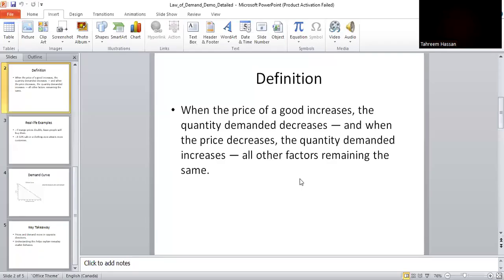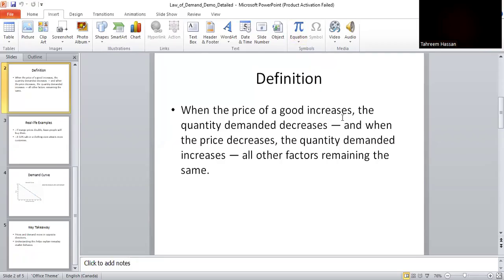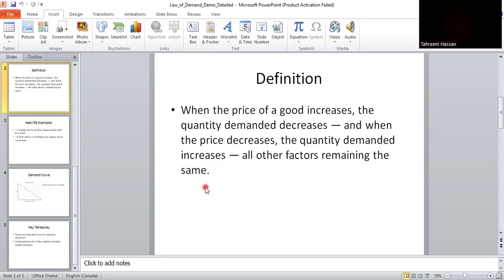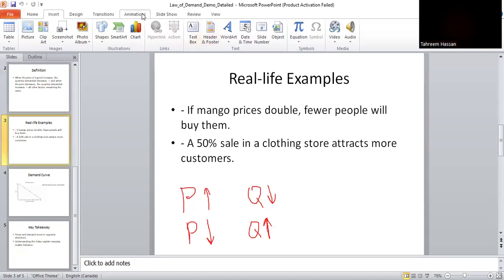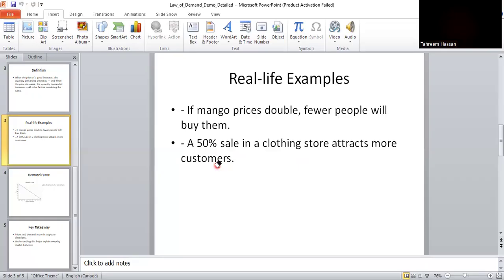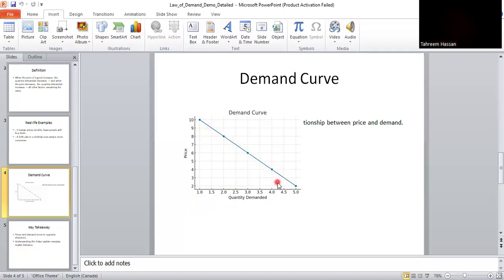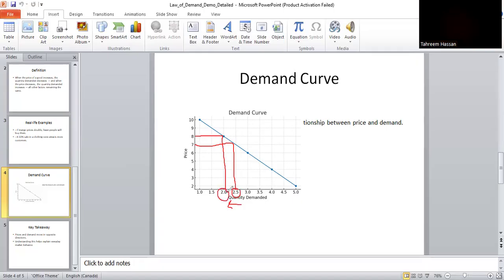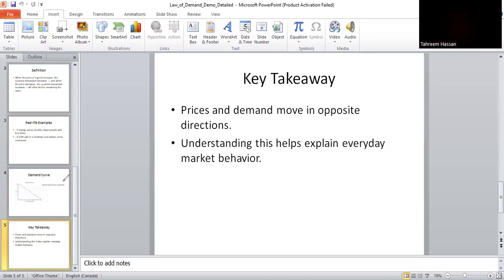Law of Demand Explained with Real-Life Examples | Economics Lecture | TH Academy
Welcome to TH Academy!
In this lesson, we explain the Law of Demand in Economics using simple language and real-life examples. Perfect for students, beginners, and anyone preparing for exams in Pakistan or internationally.

What you will learn in this video:
Meaning of the Law of Demand
Real-life examples from markets and sales
Demand curve explanation with graph
Key takeaway for easy memorization

📚 About TH Academy
We create easy-to-understand lectures for Economics, Business, and other academic subjects, making learning fun and effective.